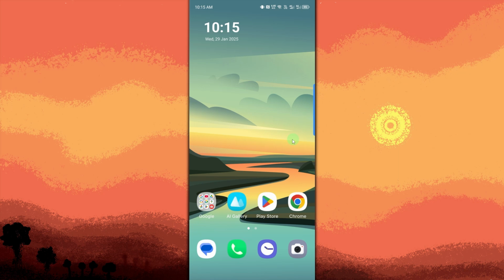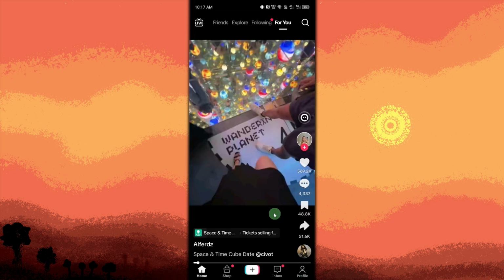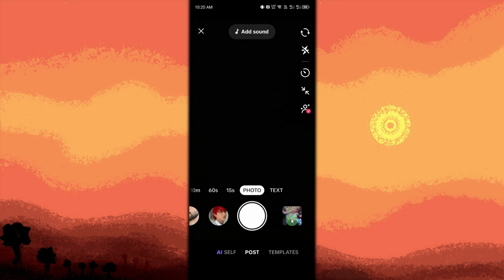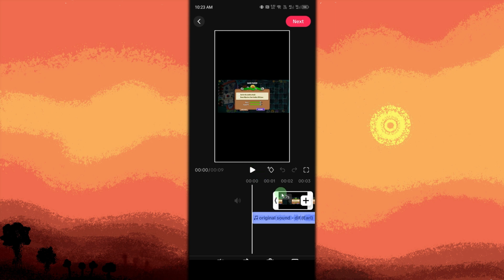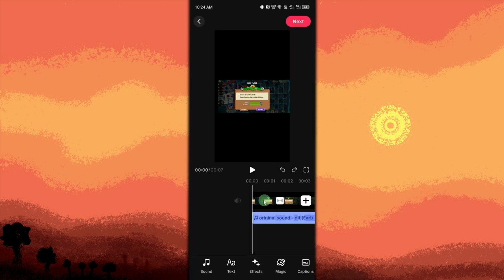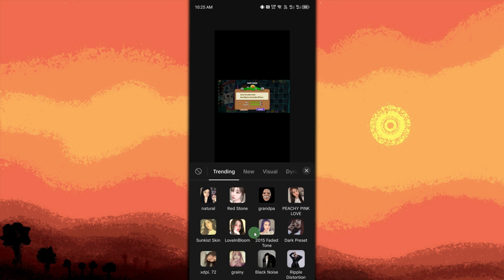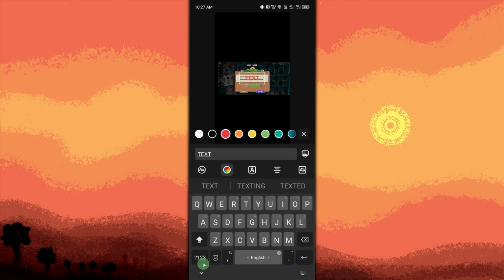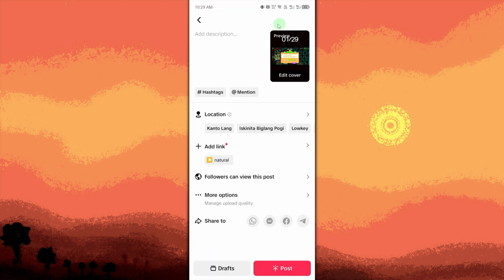How To Make TikTok Videos With Different Clips (Step-by-Step Guide)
This tutorial will teach how to make TikTok videos with different clips. I'll show you how to combine video clips together to make a a professional looking video for TikTok.